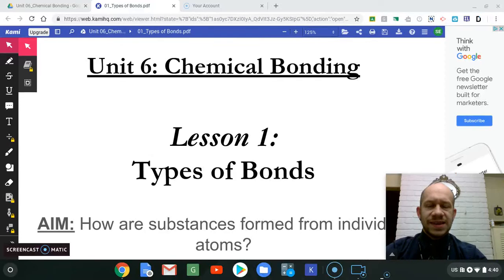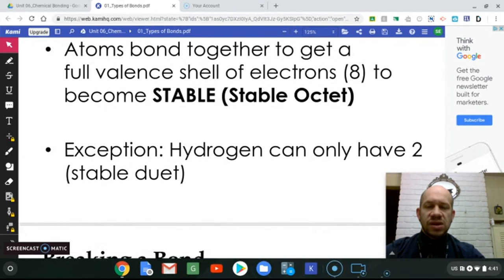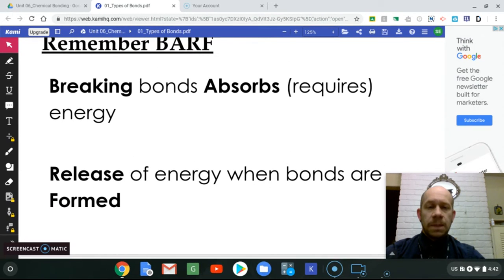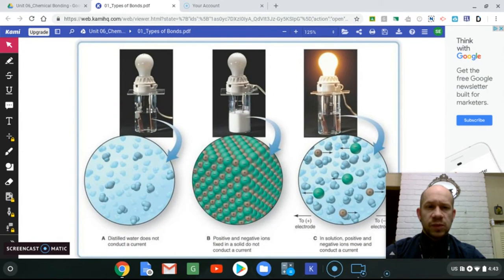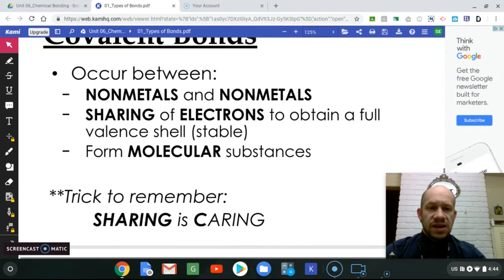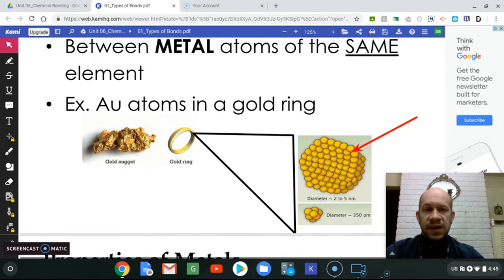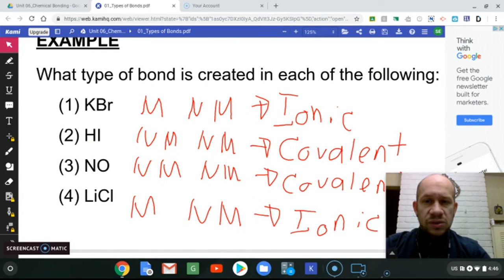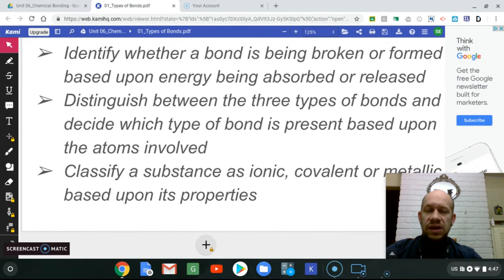6.1 | Unit 6 Lesson 1 Types of Bonds